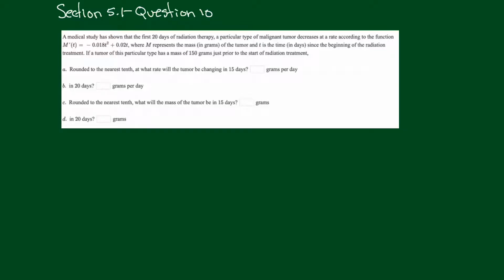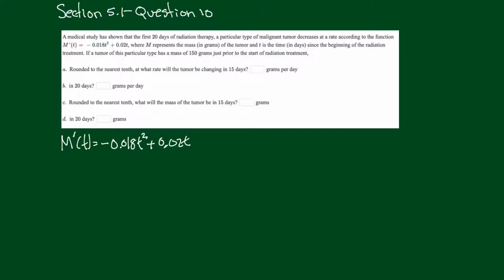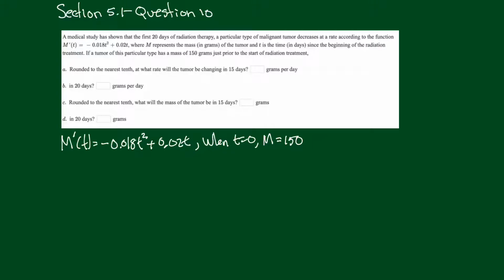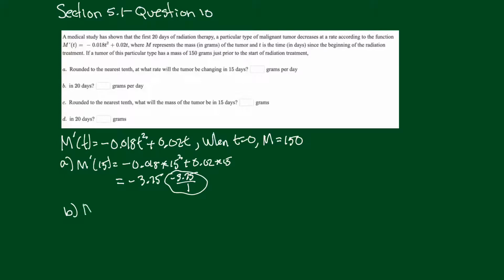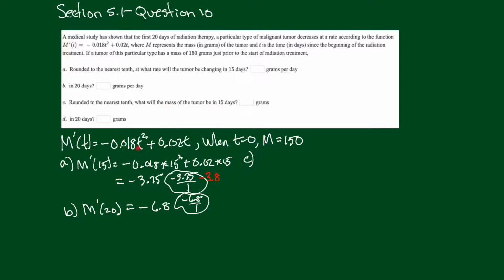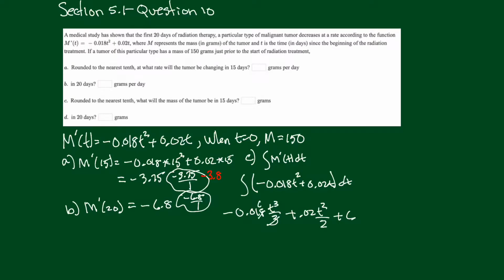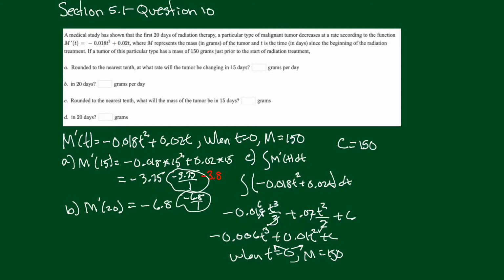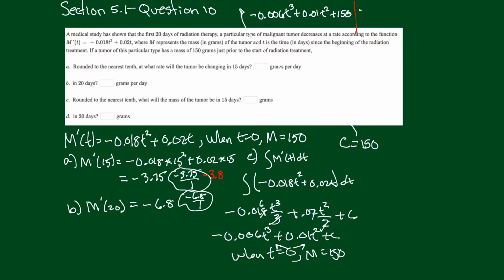Section 5.1 -Question 10